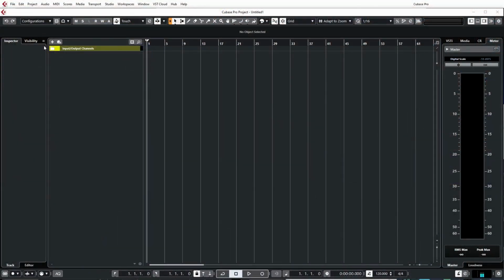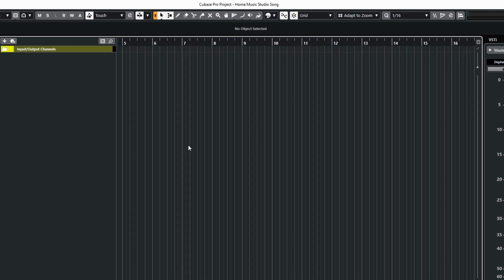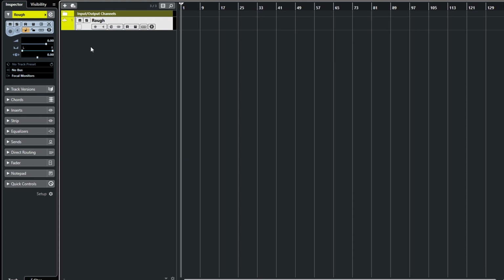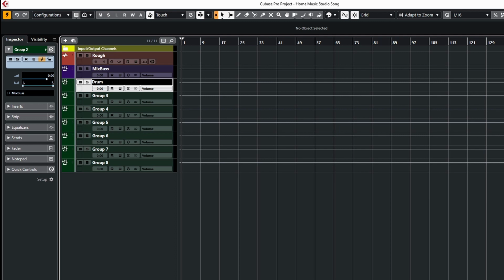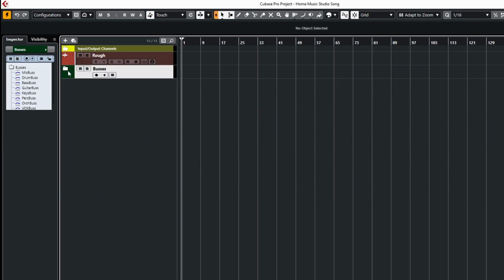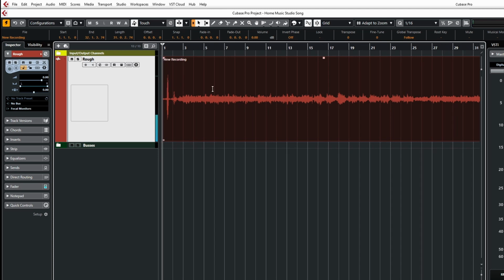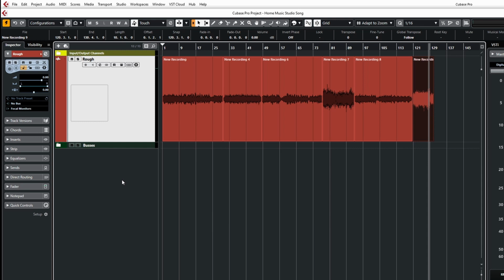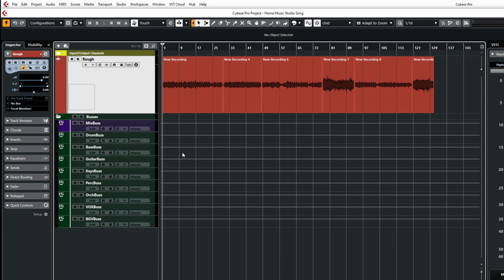Recording in a Home Music Studio - 16 Set up your Session